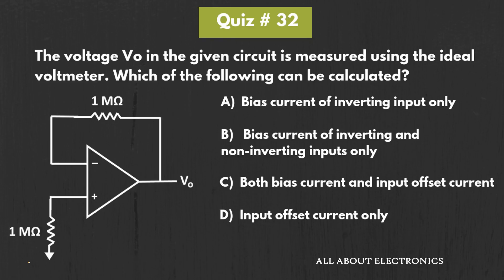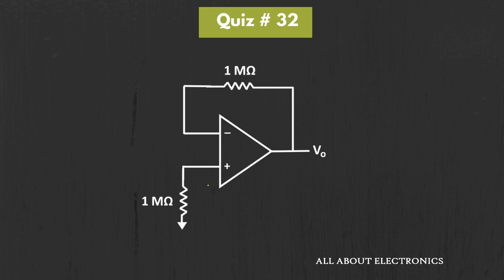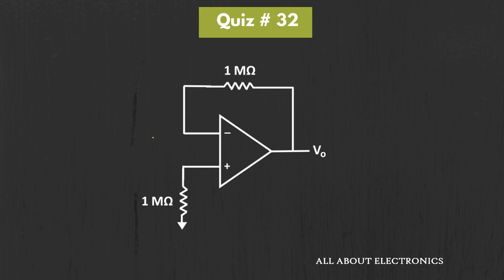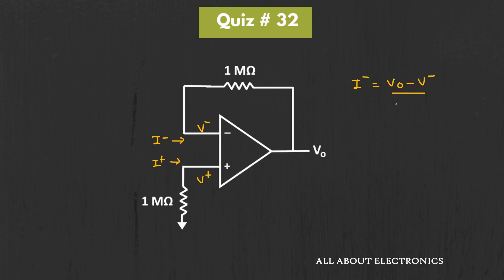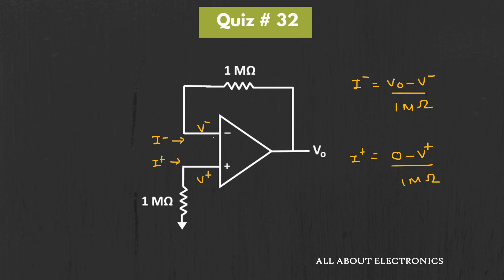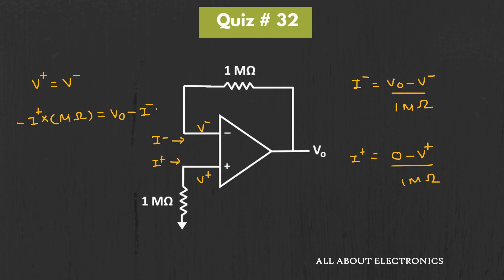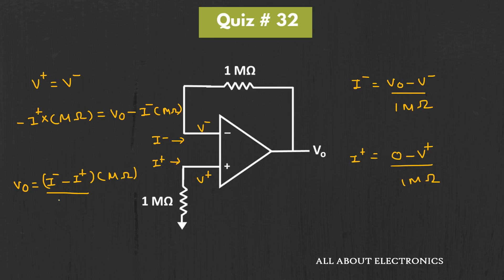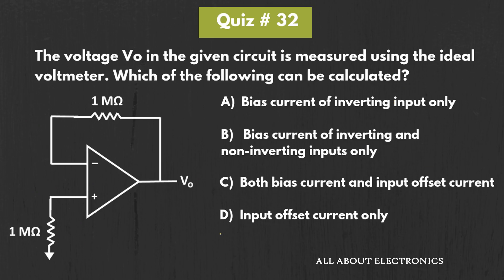Quiz 32 (Solution)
In this video, the solution of Quiz# 32 has been provided.